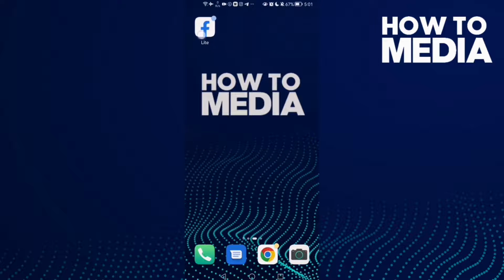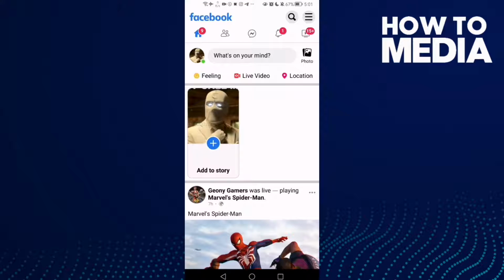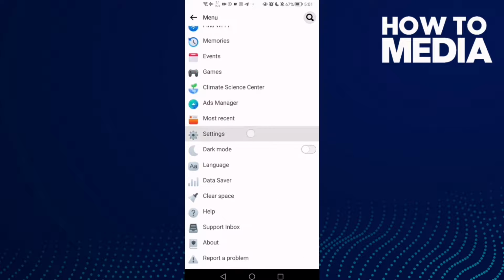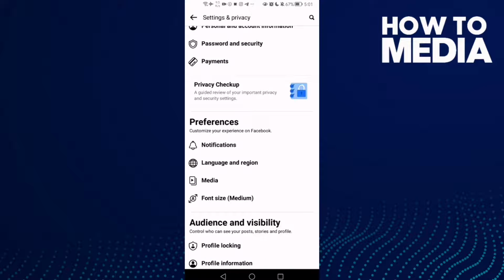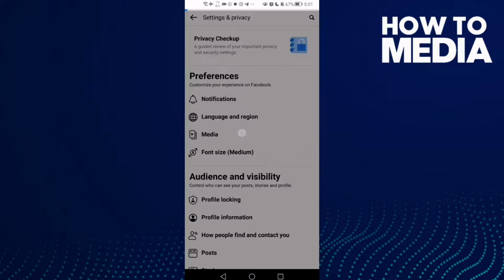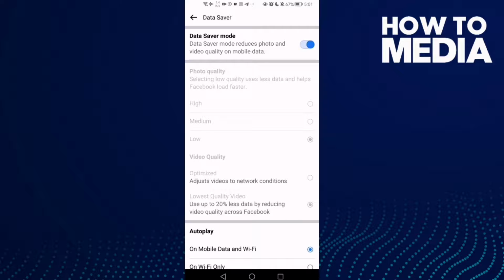How to Turn Off Data Saver Mode on Facebook Lite App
in this video we discuss :